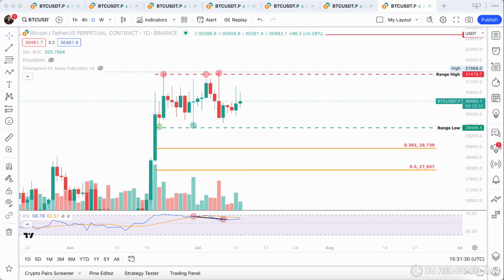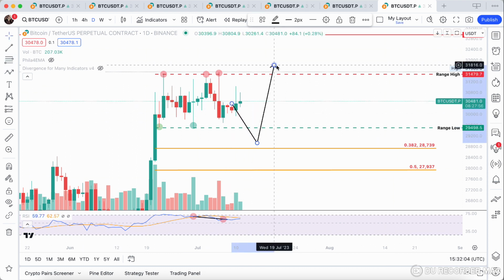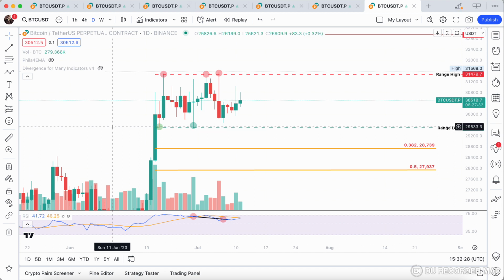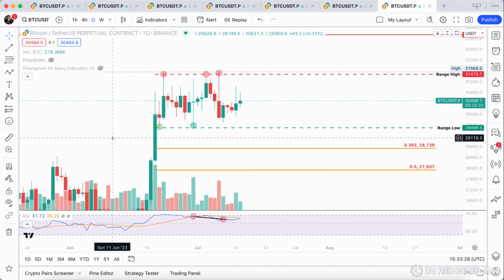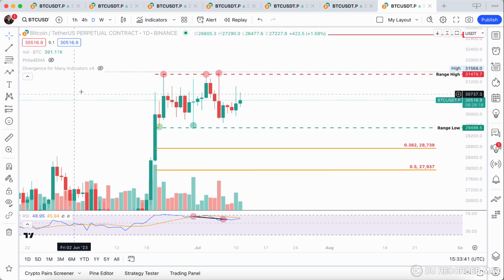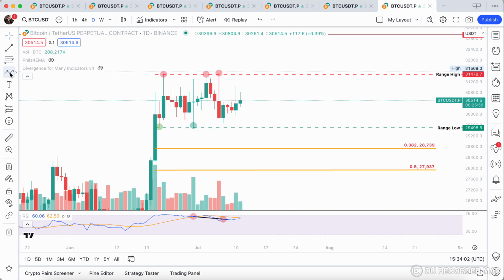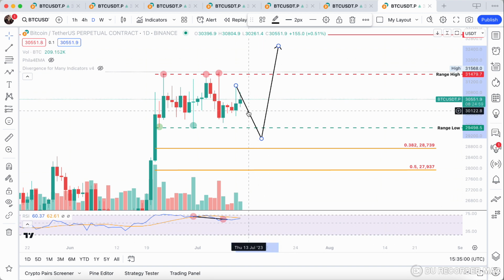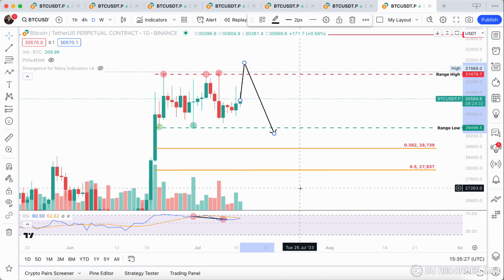Bitcoin - How to Trade the CPI Announcement Part 1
In this video, I will give the main lessons I learned from all the previous CPI announcements.
If you intend to trade the CPI announcement, this guide is pure alpha.
Have a plan and trade the plan.